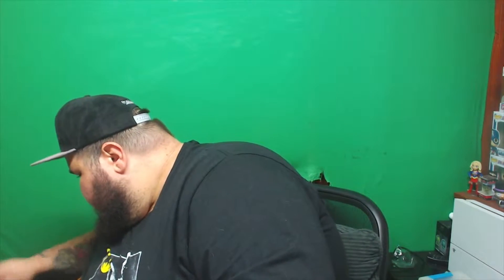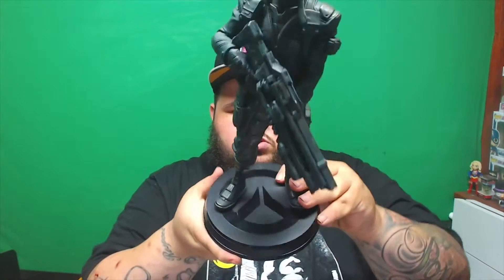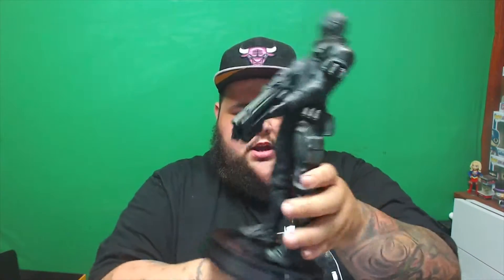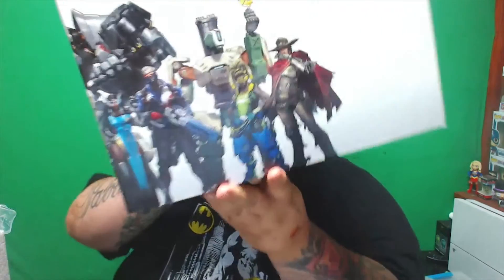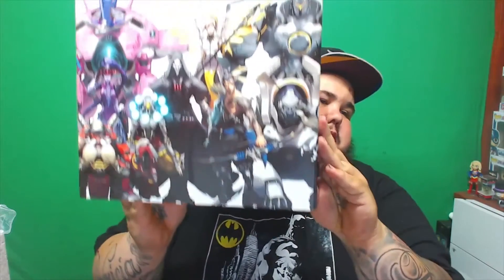Collectors Edition of OverWatch PC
Whats up Friends of the Internet join me on my trip too (100) Subscribers!

Your man Juicey juice unboxing OverWatch Collectors Edition for PC
alots of cool thing inside. FREE JAINA CODES HAVE 2 COMMENT IF YOU NEED!!! Or Msg me On youtube

Hop on Discord to chill and kick it with ya boi